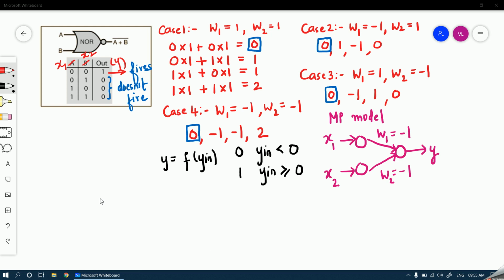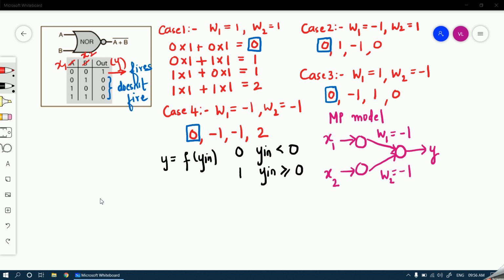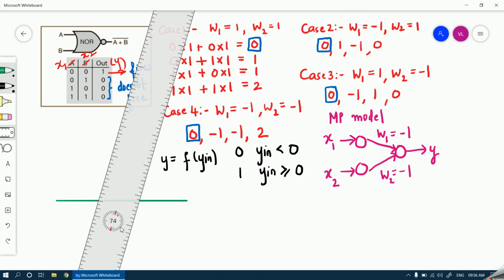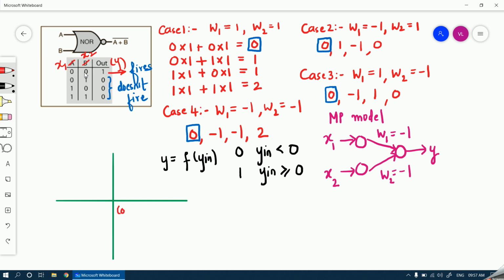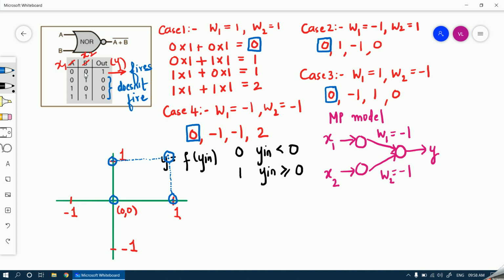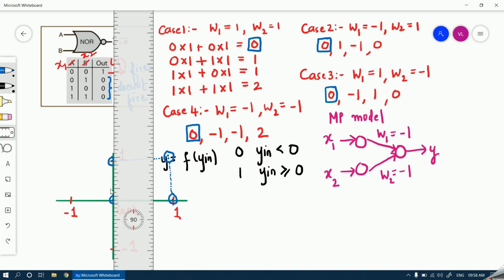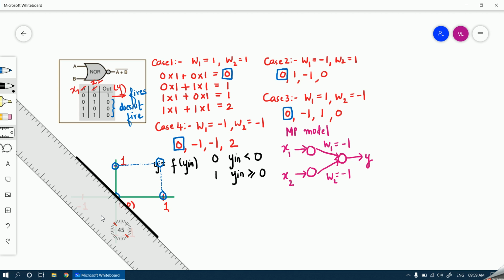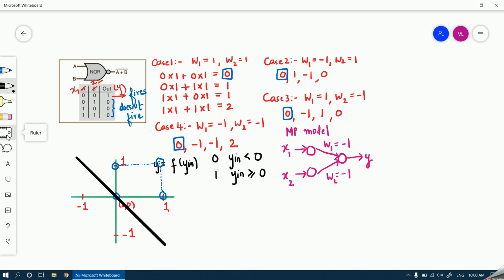McCulloch-Pitts (MP) neuron for NOR gate continued...(Plotting a graph)